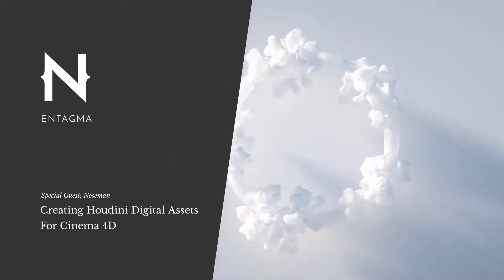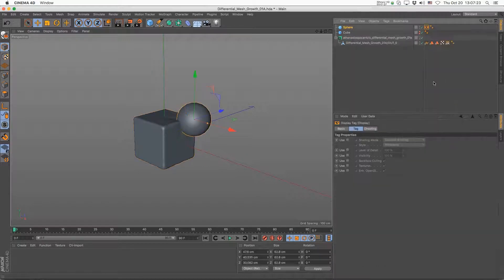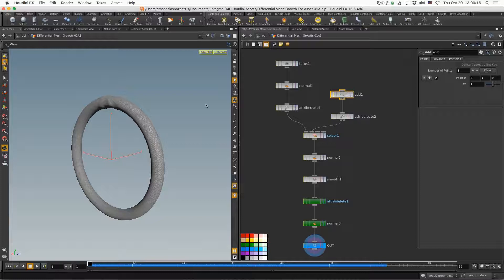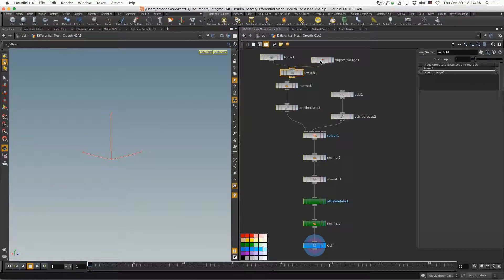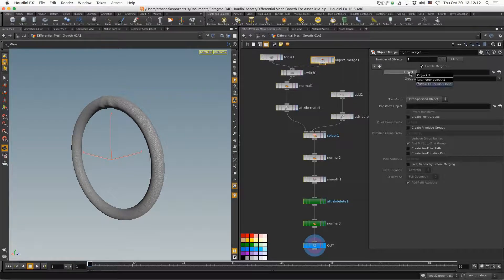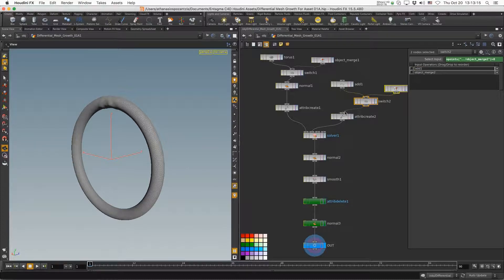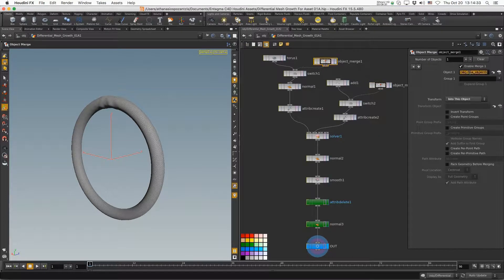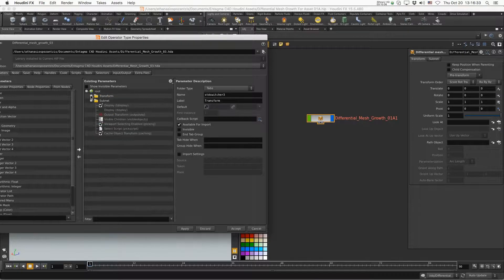Special Guest: Noseman - Creating Digital Assets For Cinema 4D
We're excited to introduce to you our very first special guest: Noseman!

In this tutorial he answers maybe the single most often asked question we received: "How do I build a digital asset out of that setup?" Using the mesh growth setup, Noseman dives into the process of turning it into an Asset that you can bring (not only) into C4D using the Houdini engine.